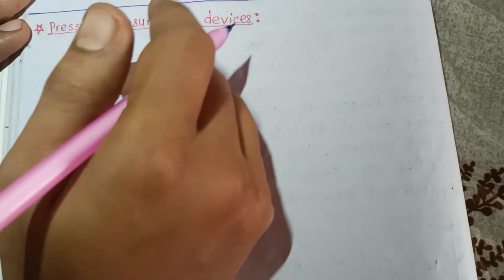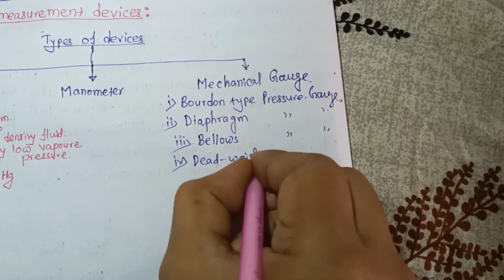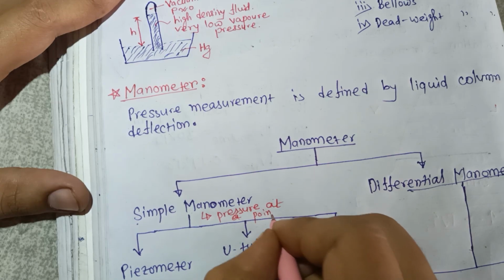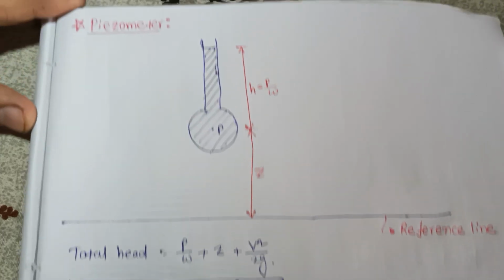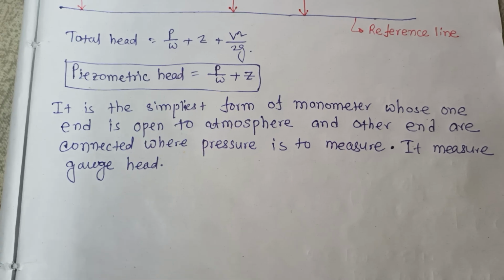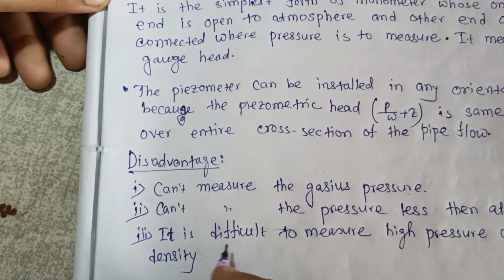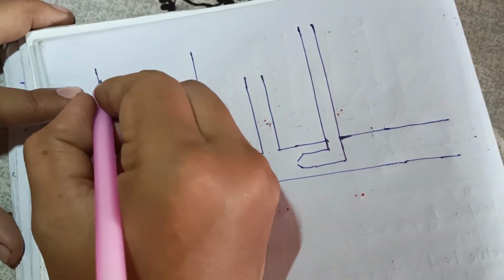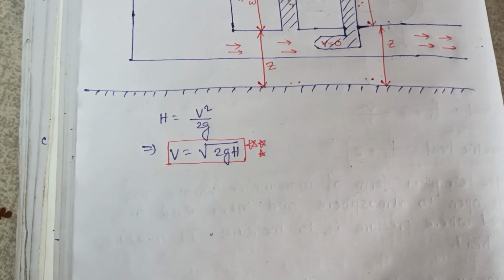Pressure Measurement || Lecture - 15 || Fluid Mechanics || Chandan Sir || Mechanical Bengali